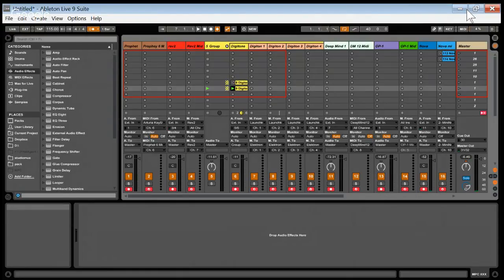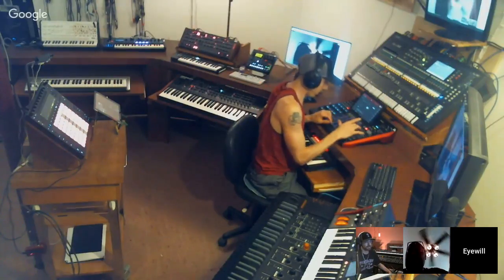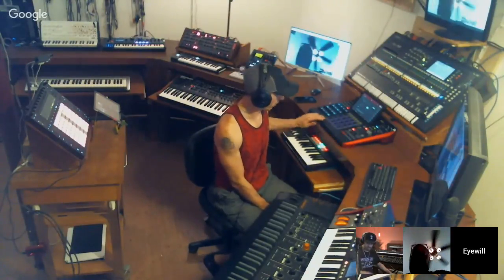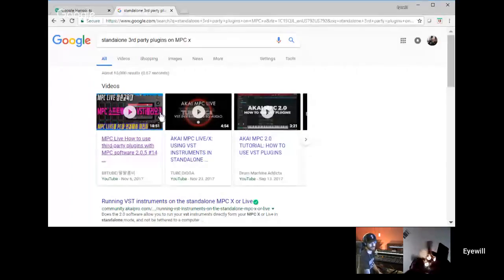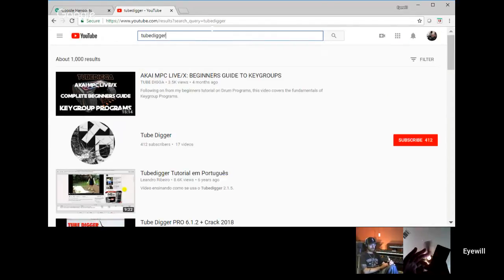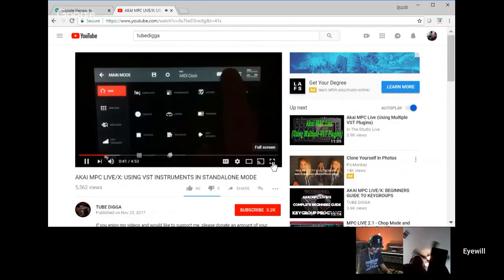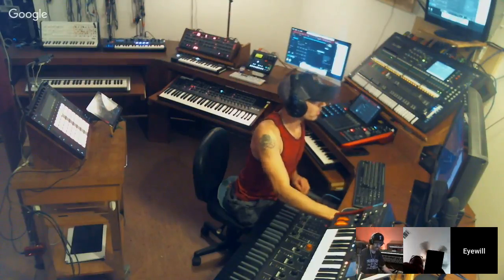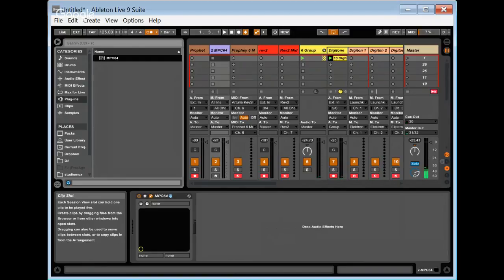Polipopo and EyeWill Jam Test